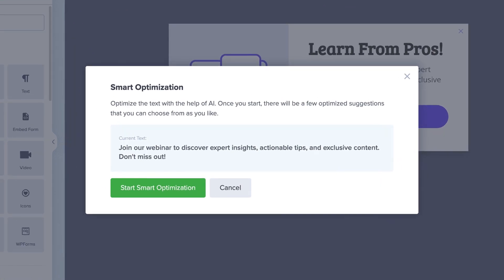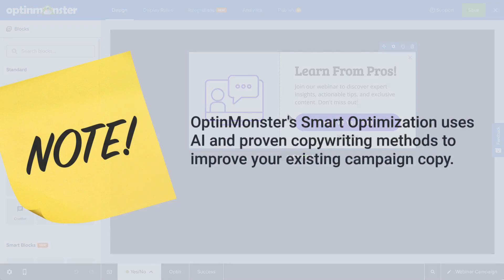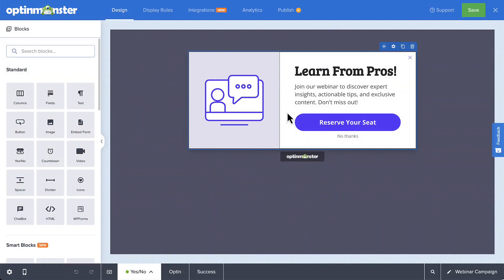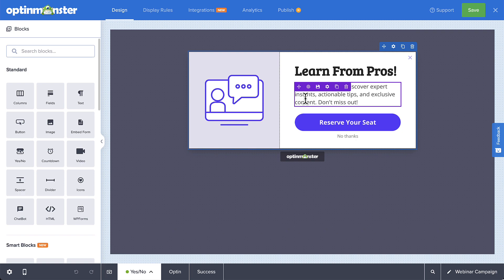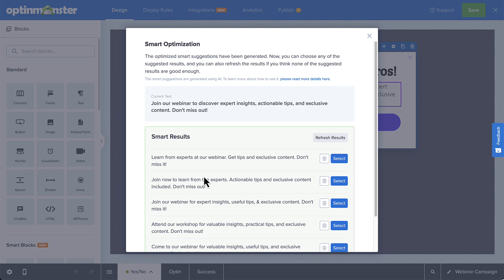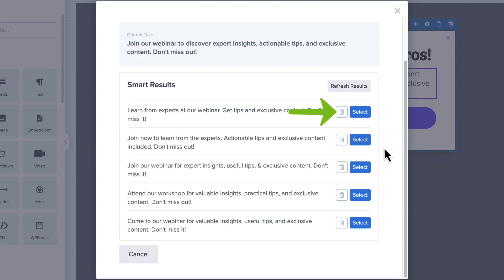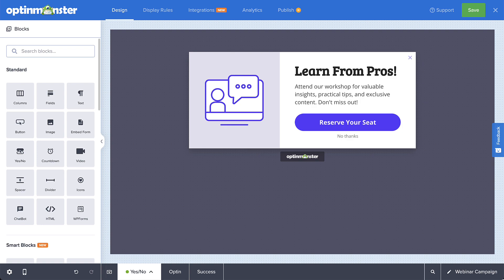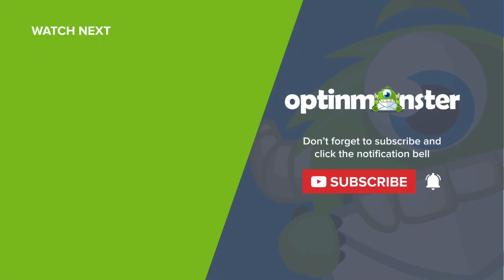How to Use Smart Optimizations and AI to Improve the Copy Of Your OptinMonster Campaigns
If you want better results, whether that’s more leads, more email subscribers, or more sales, OptinMonster’s AI Smart Optimizations feature will get you there.

Marketing is all about communication, so it’s no surprise to know that one of the biggest factors that can make or break a marketing campaign is copy.

Bad copy will instantly put off prospects.

Good copy will make them excited to take action.

That being said, writing good copy is not always easy, especially as a small business owner.

It might not be something that aligns with what you normally do in your day to day activities.

Or you might not have the time or energy needed to think, plan, and then write effective headlines, slogans, calls to action and other pieces of copy for your OptinMonster campaigns.

We get that, so we found a way to solve this problem for you.

Introducing OptinMonster’s AI Popups with Smart Optimization (It’s FREE)
With the new OptinMonster’s AI Popups with Smart Optimizations, you’ll be able to improve any piece of copy in your campaign with the click of 2 buttons. Watch this video to see how.